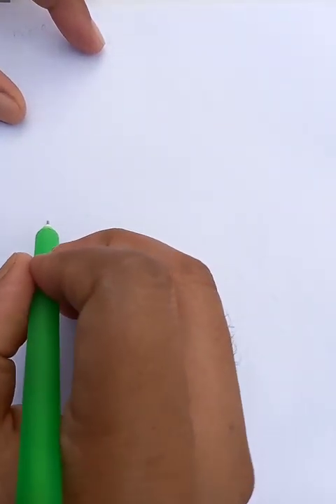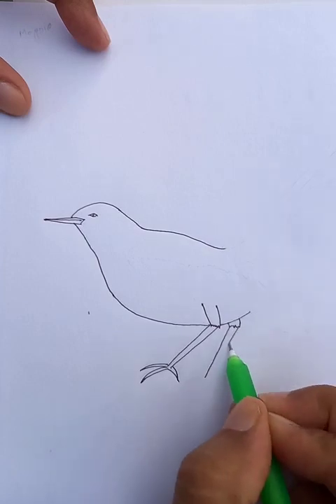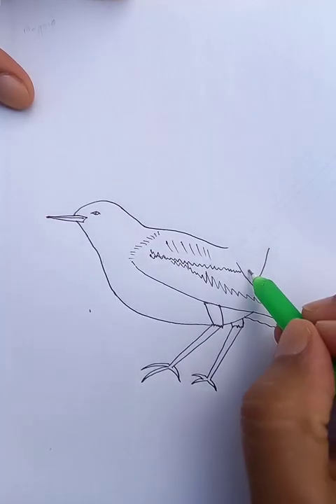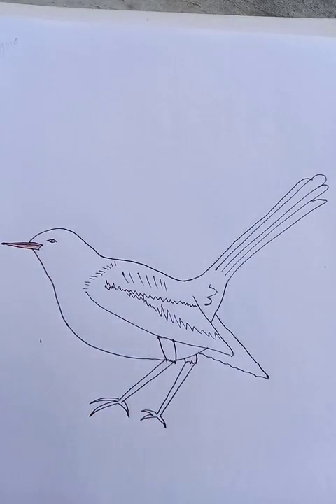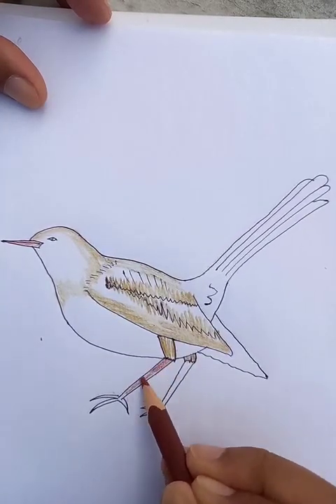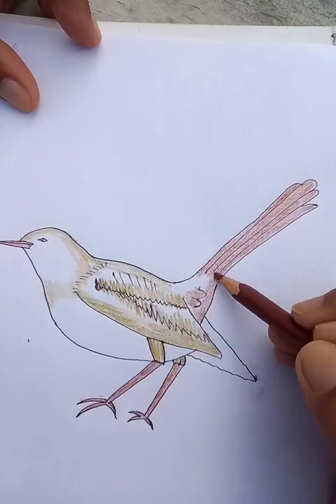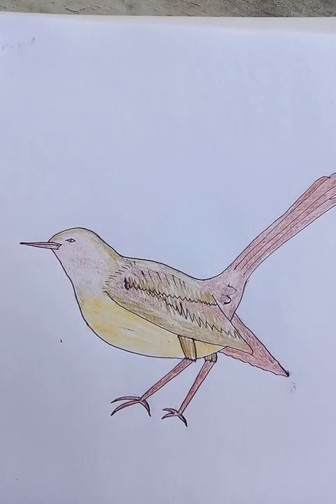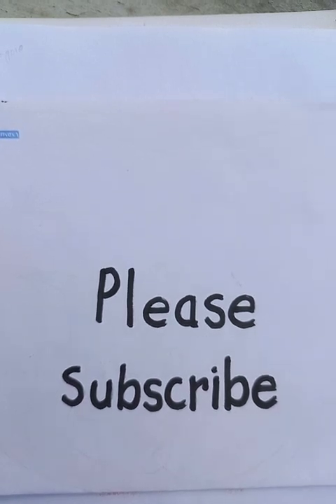learn nice drawing of magpie | original voice tutorial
learn nice drawing of magpie | original voice tutorials @bluehanddrawing

Please browse through the playlist to select your own choices. Stay with us and You can find thousands of drawings in so many categories. Select your freedom of choices and start learning in a easy way. The drawings of the playlist include Scenery drawing, Acrylic Painting, Water color painting, Fish drawing, Country bird drawing, People & Figure drawing, Face & portrait drawing, Animal drawing, Comics Character Art, Cartoon drawing, House drawing, Circle scenery drawing, Vehicle drawing, Boat Drawing, Aircraft drawing, National flags drawing, Vegetables drawing, Fruits drawing, Tree drawing, Pen drawing, Pencil sketch, Color pencil drawing, DIY arts and crafts, Flower drawing, Romantic Couple Drawing, and many more to come in future.

Cheers.

How to draw a bird | Easy Technique | bird drawing for Beginners

bird drawing and coloring | Beautiful bird drawing

How to draw a simple bird step by step | easy steps to follow

bird drawing easy | How to draw bird step by step | Outline bird drawings

easy bird Drawing / Simple bird Drawing / How to Draw Beautiful bird of a country

simple techniques for drawing beautiful bird in a short time

some drawing learning related topics:
best bird drawing tutorials youtube
youtube bird drawing tutorials
simple bird drawing tutorials
free bird drawing tutorials for beginners
bird drawing tutorials for beginners
how to draw a basic bird
basic bird drawing tutorials step bye step
country bird drawing made easy
bird drawing in few steps